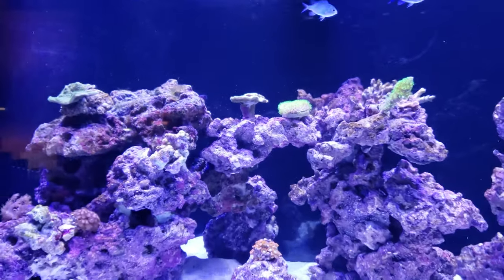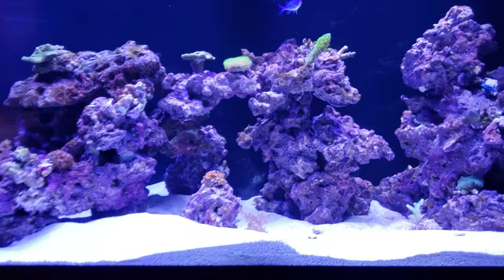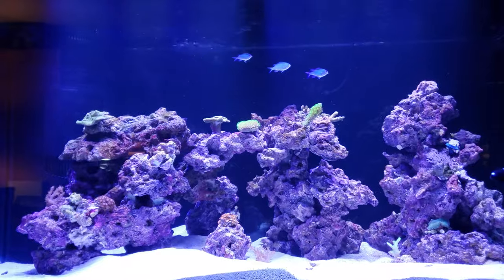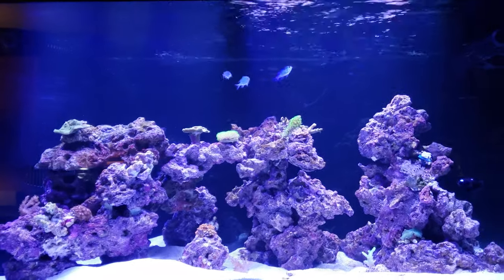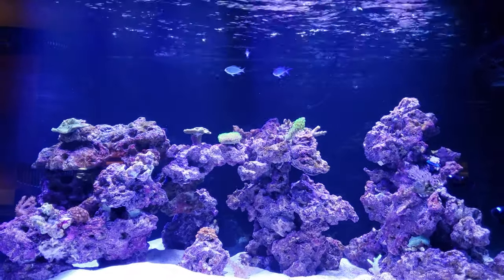Benny The Bi-Color Blenny more work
Benny doing his thing today